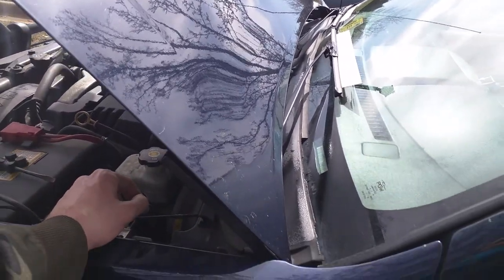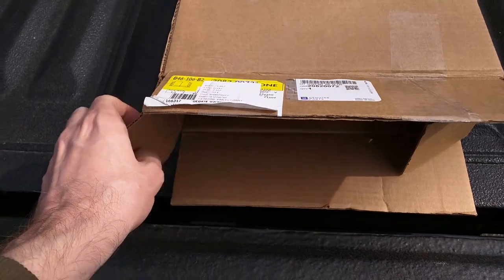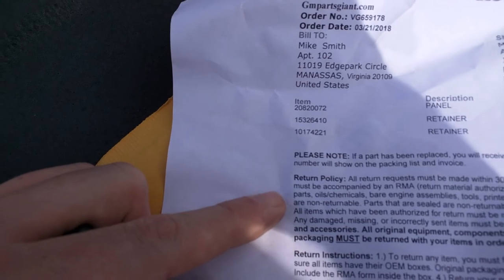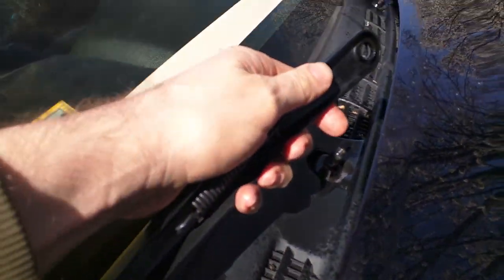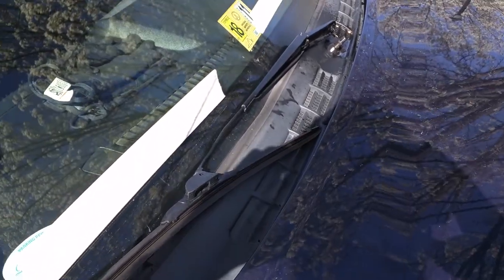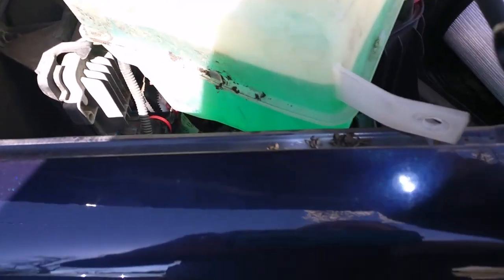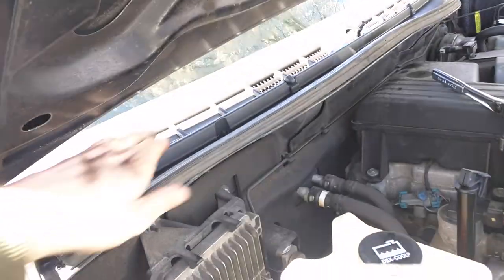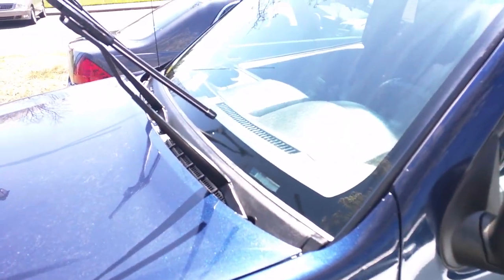How to replace a windshield cowl grille 20820072, Chevy Colorado, 3.31.2018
How to replace a windshield cowl grille:  Replacing the plastic cowl "grille" that runs along the bottom of the windshield in 1st generation Chevy Colorado and GMC Canyon trucks.  Part number 20820072